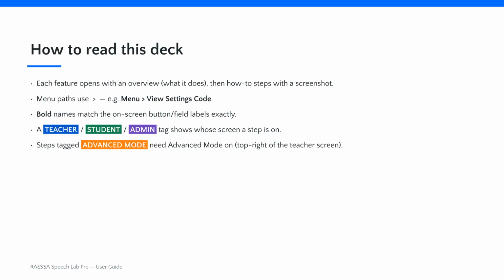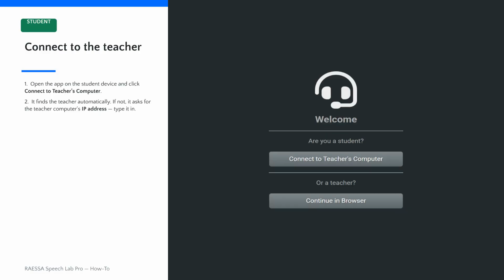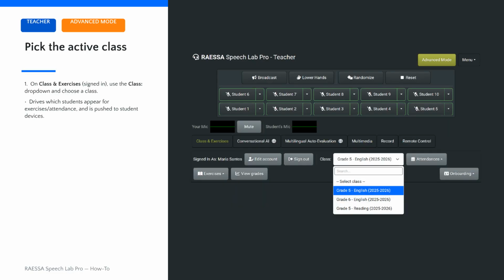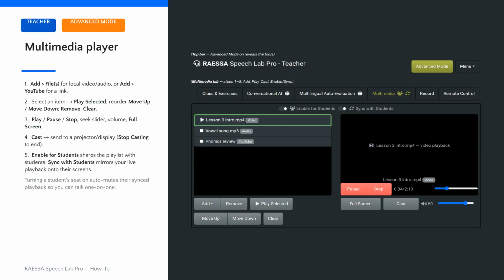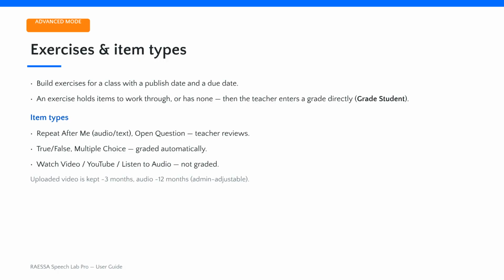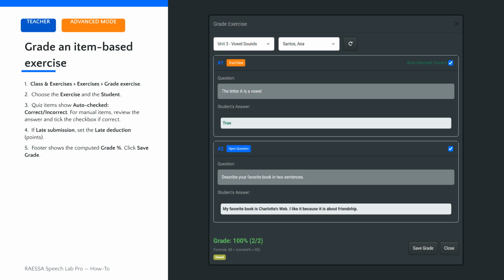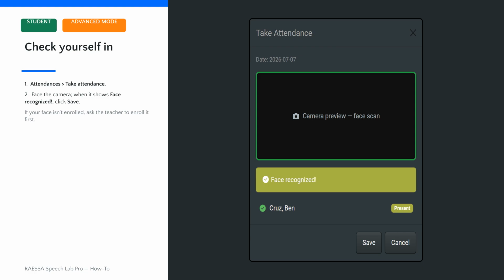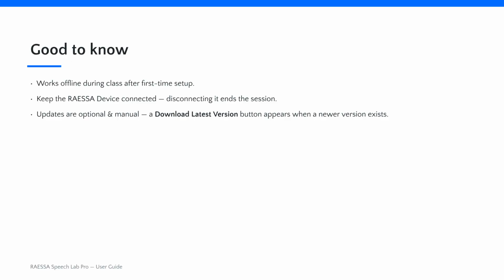RAESSA Speech Lab Pro - User Guide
Welcome to this introductory video for Raeesa Speech Lab Pro. We will guide you through the features and capabilities of the platform to help you get the most out of your speech lab experience.